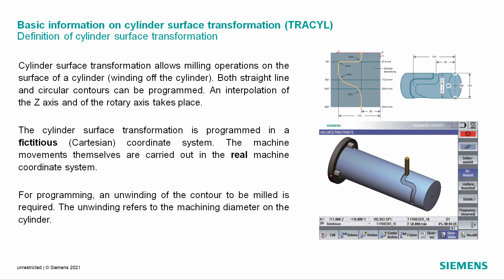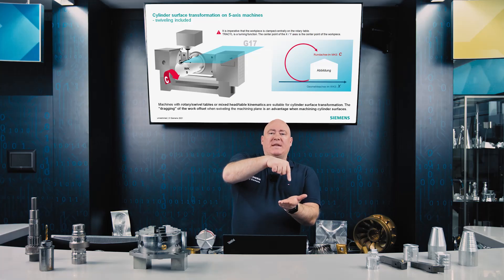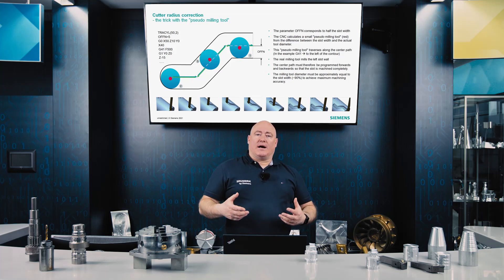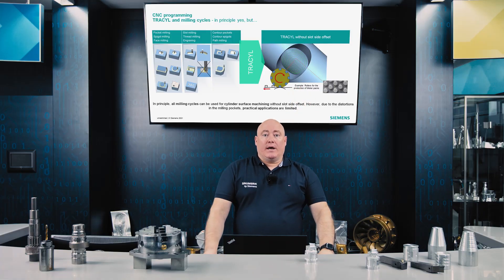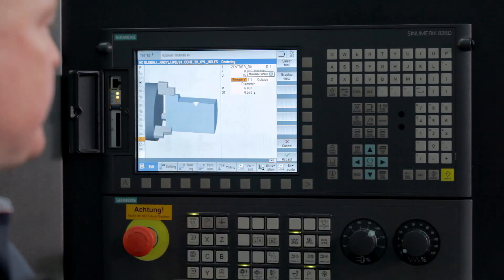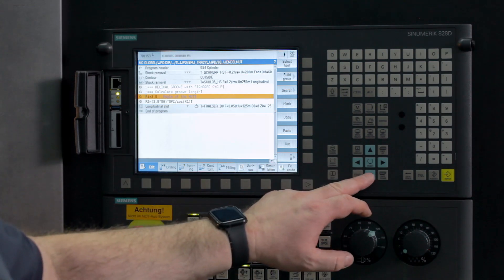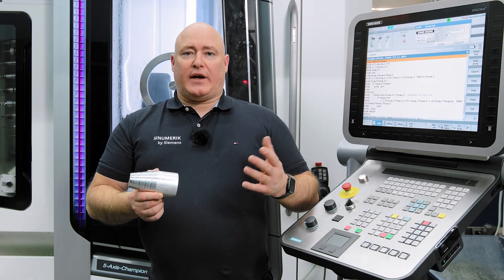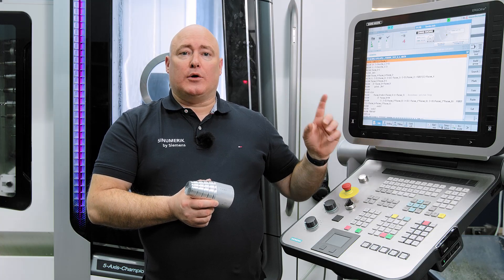SINUMERIK live Cylinder surface transformation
SINUMERIK live
Cylinder surface transformation (TRACYL) with SINUMERIK